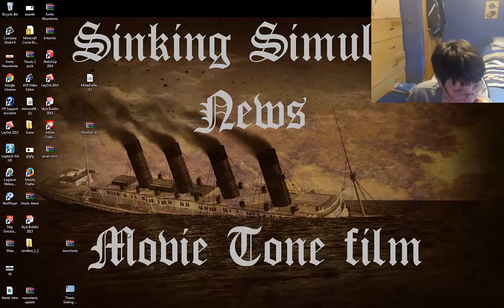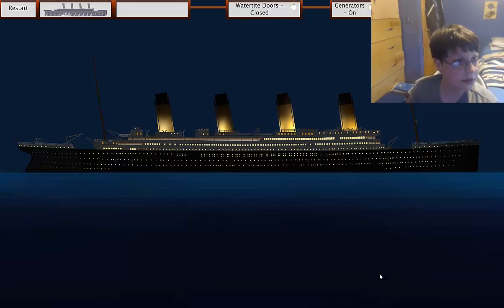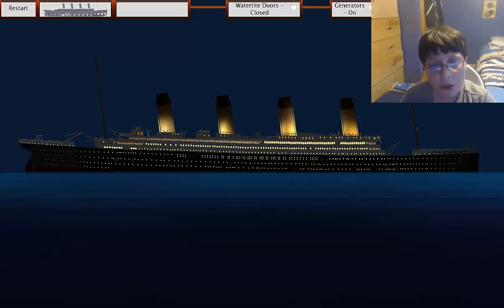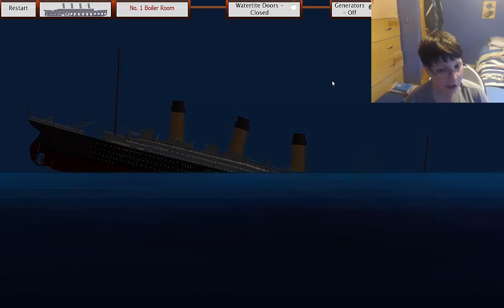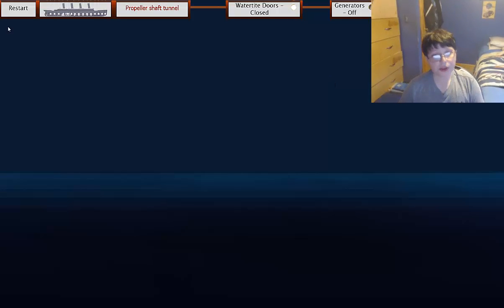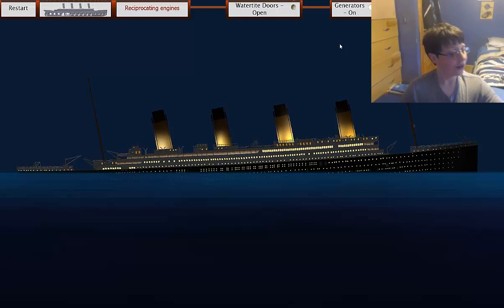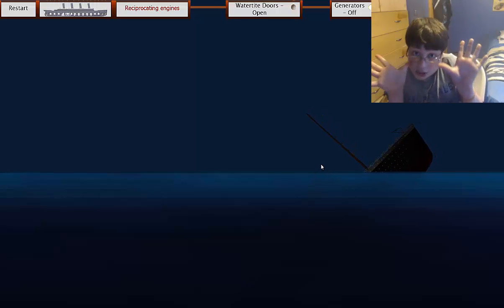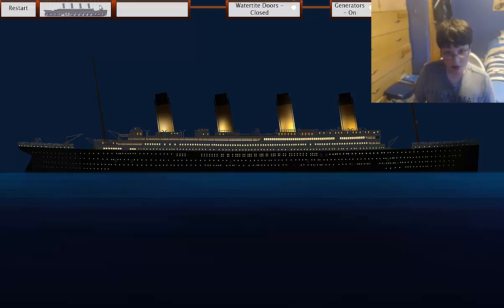Titanic Sinking Simulator "Sink the Titanic"